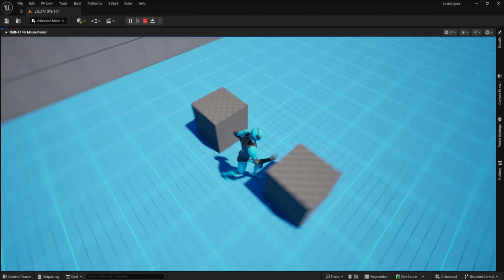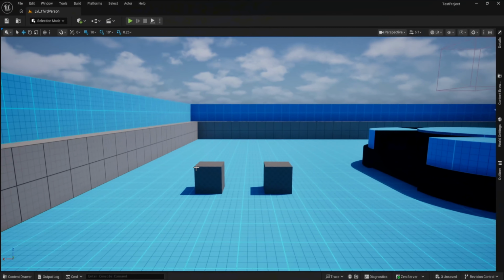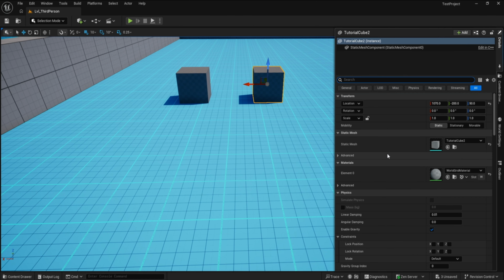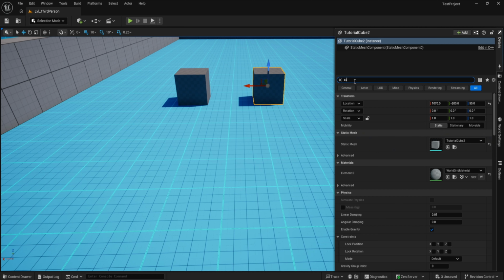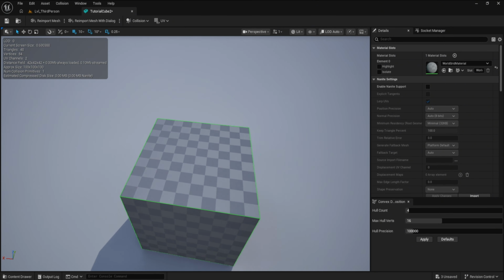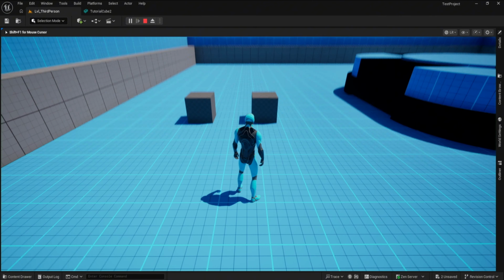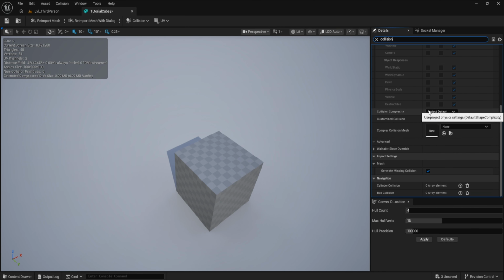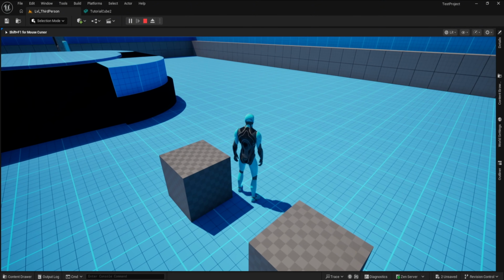How to Fix Collisions in Unreal Engine 5 (Beginner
Struggling with collision issues in Unreal Engine 5?
Walking through walls, falling through floors, or objects not blocking the player?

In this beginner-friendly Unreal Engine 5 tutorial, I show you EXACTLY how to fix collisions the right way — fast and simple.

You’ll learn:
• What collisions are in Unreal Engine 5
• Why you can walk through some objects
• Simple vs Complex collision explained
• How to fix collision issues on any mesh

This method works for:
✔ Floors
✔ Walls
✔ Props
✔ Buildings
✔ Custom meshes

Perfect for beginners learning Unreal Engine 5.

📌 Unreal Engine version: UE 5.x
🎮 Ideal for game developers, beginners, and indie devs